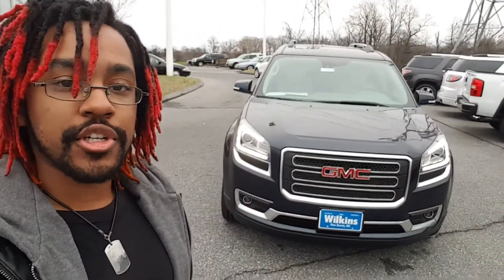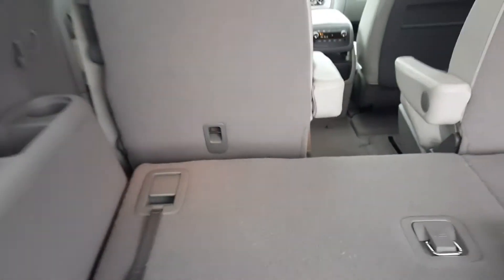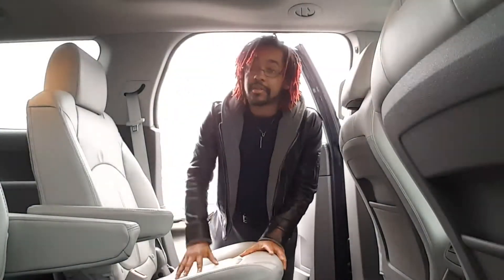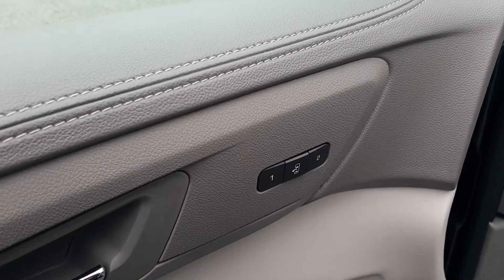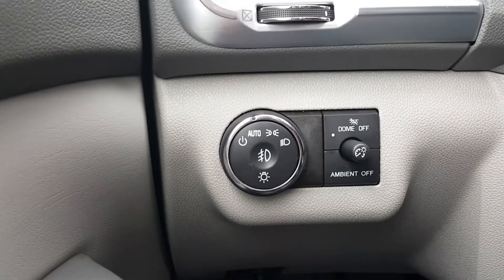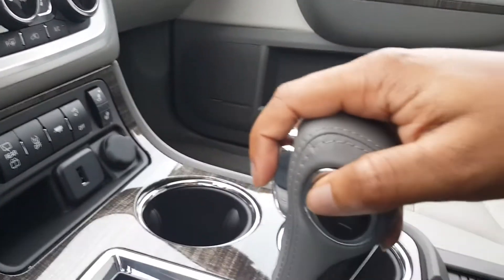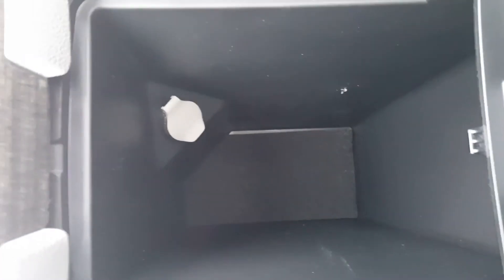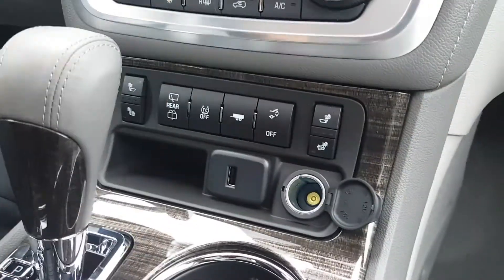SOLD: 2016 GMC Acadia SLT 1 Review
Andrew Peace